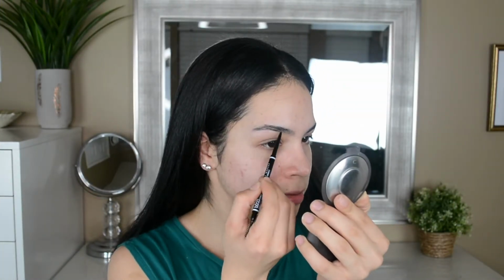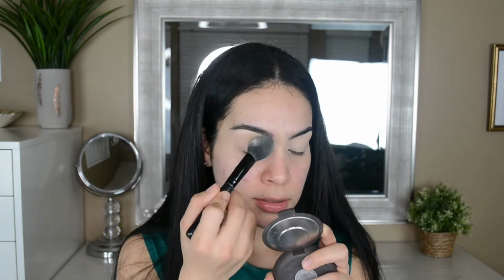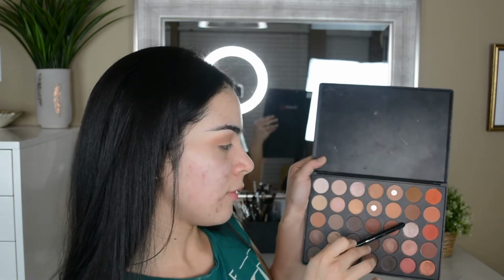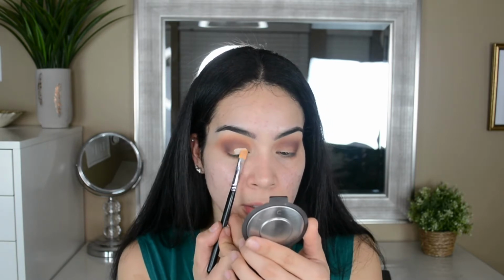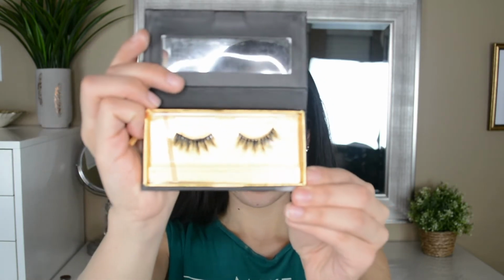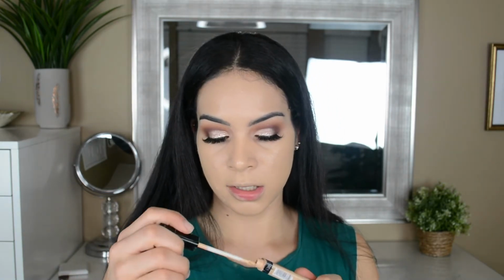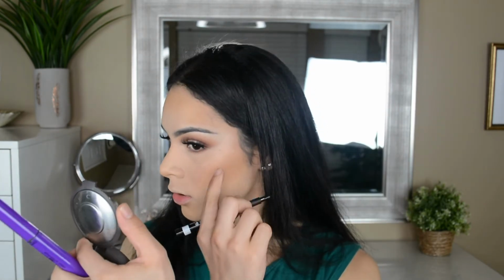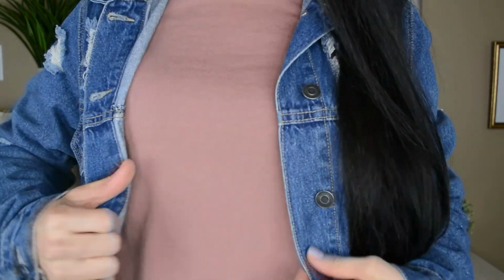Chatty GRWM No. 2 | Jessica Melgoza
Lashes mentioned

xx

Want more of me?